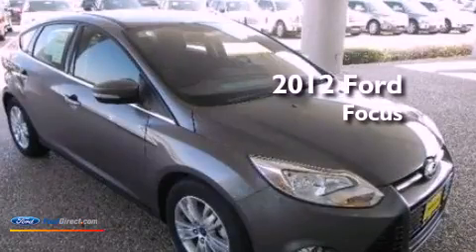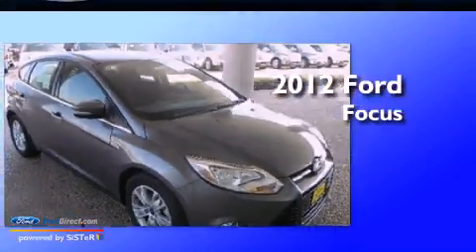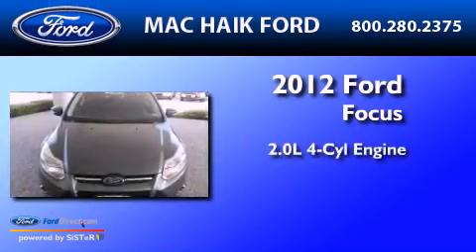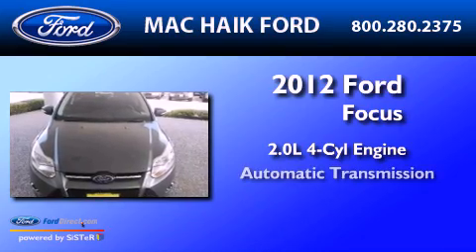2012 FORD FOCUS Houston TX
Year : 2012
 Make : FORD
 Model : FOCUS
 Engine : 2.0L I4 16V GDI DOHC FLEXIBLE FUEL
 Trans . : 6-SPEED AUTOMATIC WITH AUTO-SHIFT
 Exterior : STERLING GRAY METALLIC
 Miles : 275
 Interior : CHARCOAL BLACK
 Stock : C8953